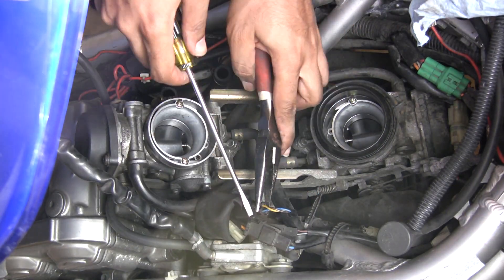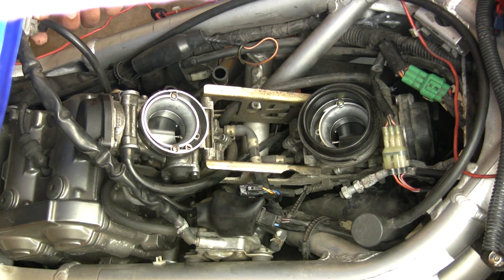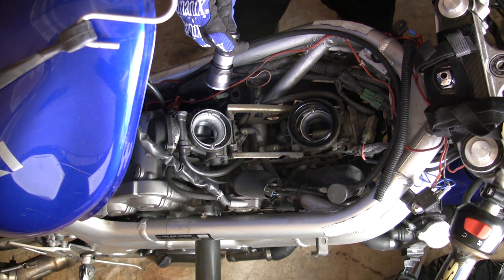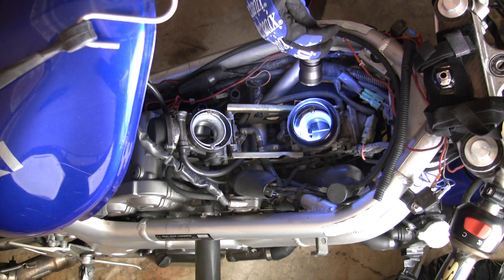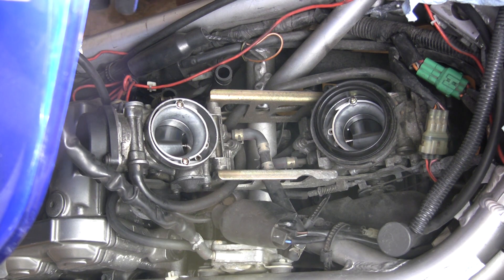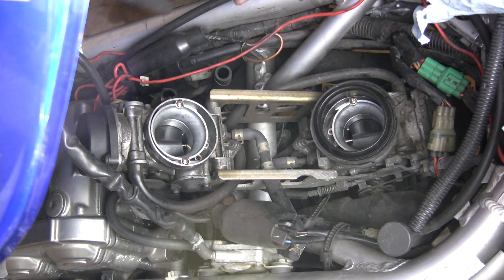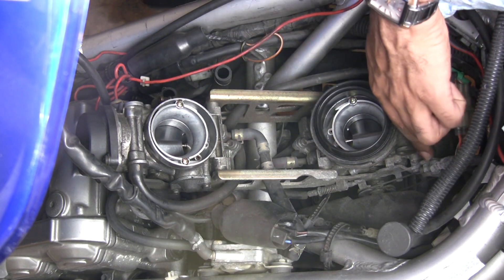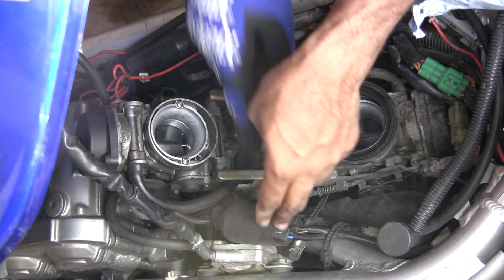How to clean a carburetor - Part 1 [Airbox/Wires]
For today's Tech Tuesday, we are cleaning a carburetor from an SV 650S motorcycle. Part 1

Data: